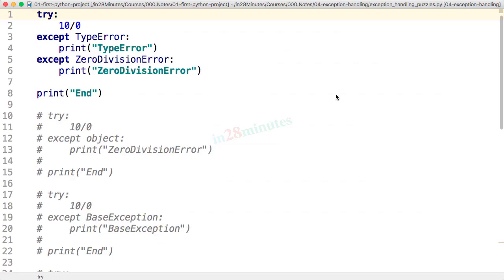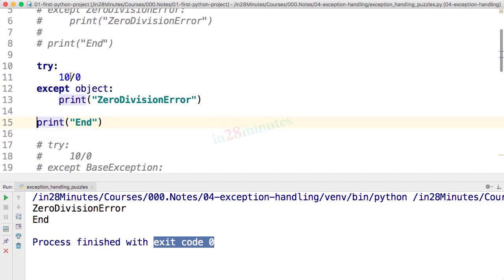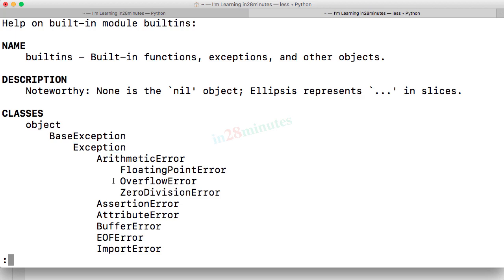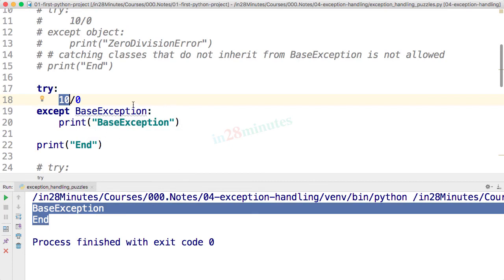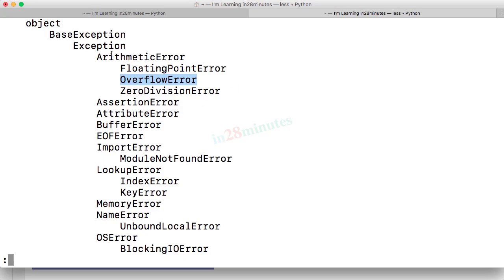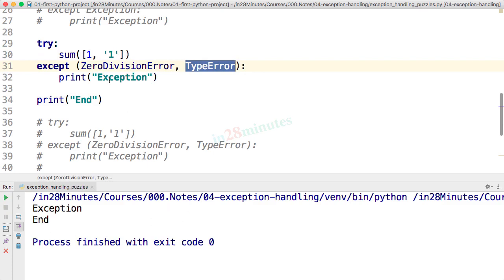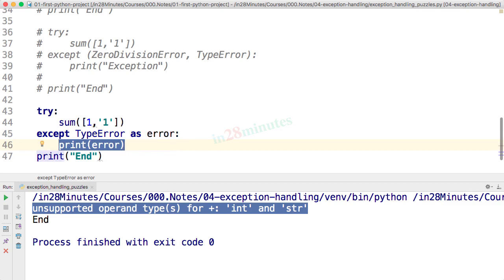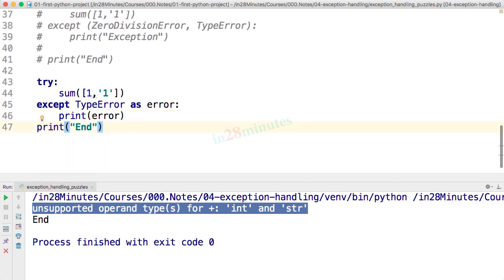video13 5 Step 05 Error Handling Puzzles Exception Details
Error Handling with Python: Step 05 - Error Handling - Puzzles - Exception Details